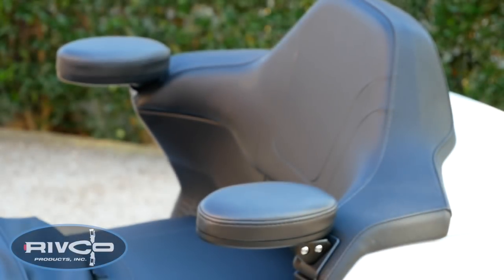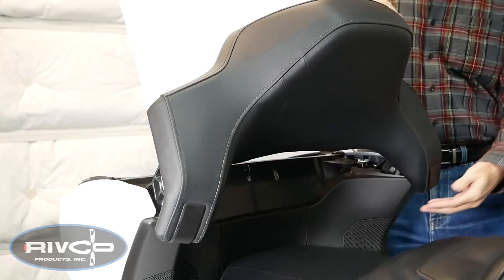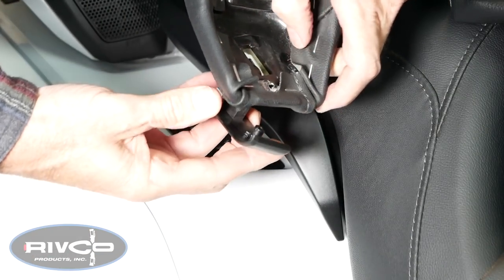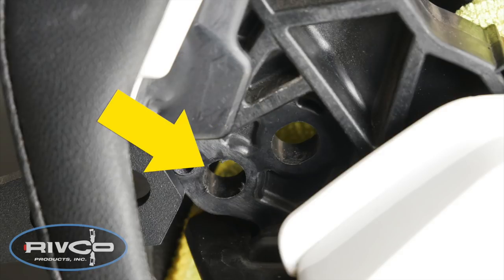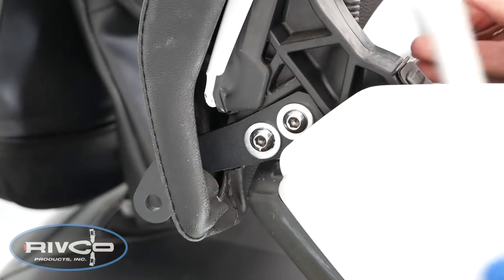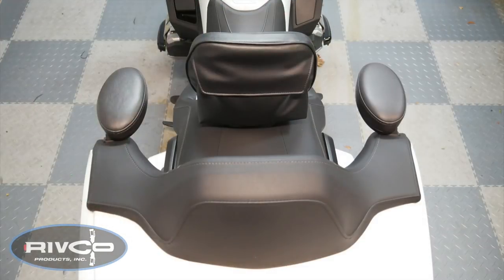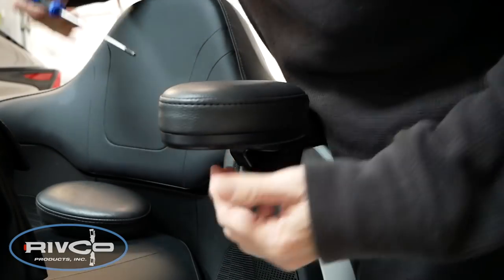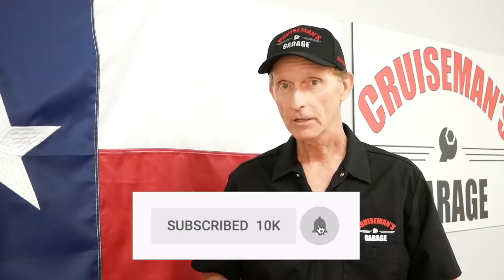RIVCO Passenger Arm Rests for 2018 Honda Goldwing Tour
Cruiseman shows how to install the RIVCO Passenger Arm Rests on a 2018 Honda Goldwing Tour